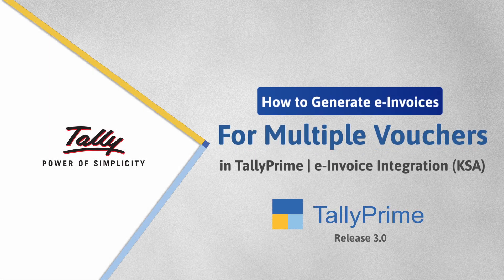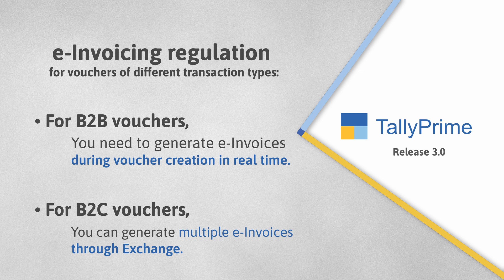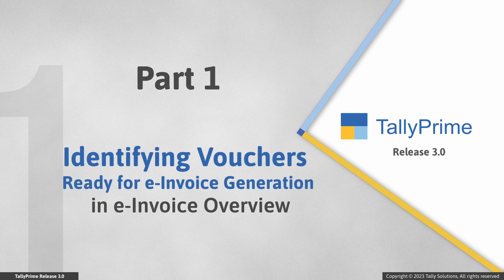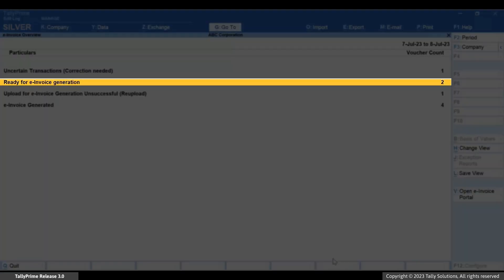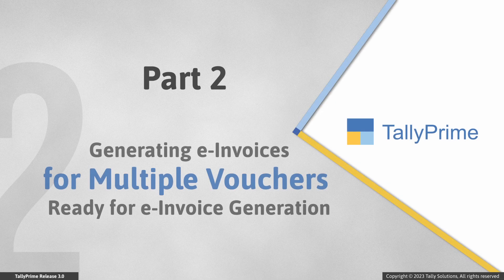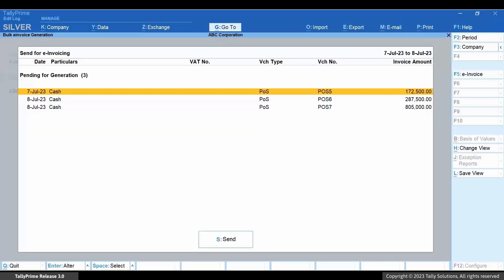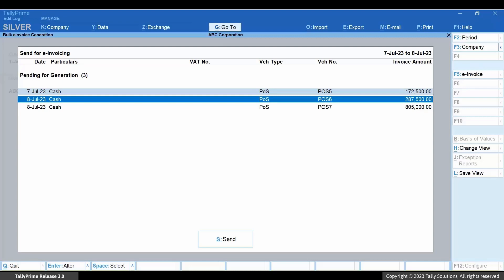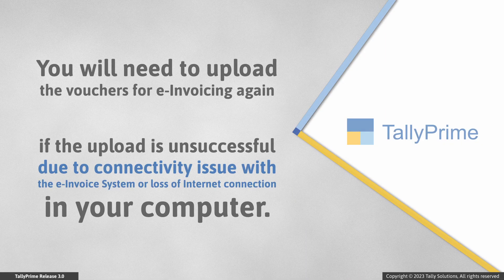How to Generate Bulk e-Invoice in TallyPrime | TallyHelp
For B2B vouchers, e-Invoices must be generated instantly as you create the vouchers. However, for B2C vouchers, you have a 24-hour window to generate e-Invoices. Given the volume of B2C vouchers processed daily, consider generating e-invoices for all vouchers in a single batch to streamline the process.

This video demonstrates the process of generating e-Invoices for multiple vouchers.

The video covers:
00:00 Title and Introduction
00:42 Identify vouchers ready for e-invoice generation
01:28 Generating e-invoices for multiple vouchers